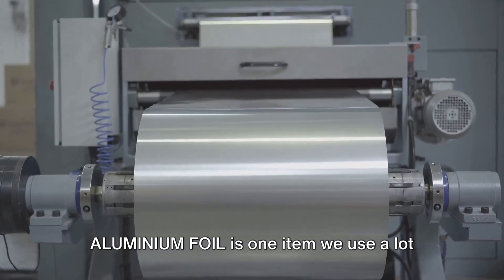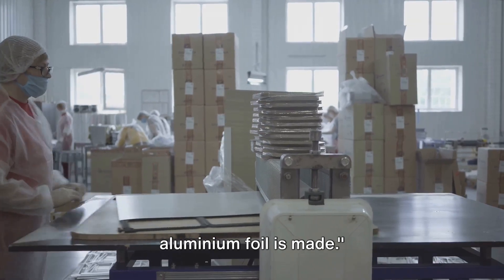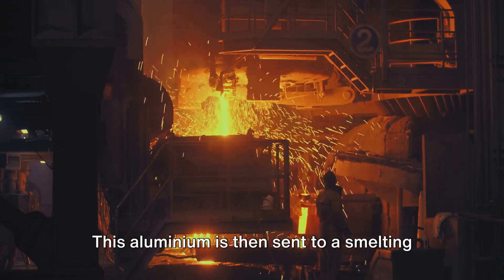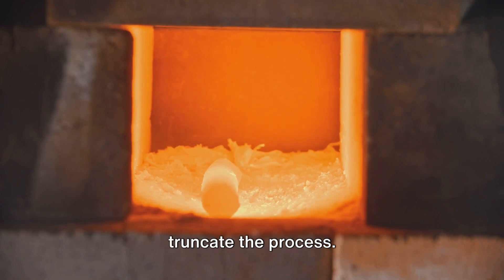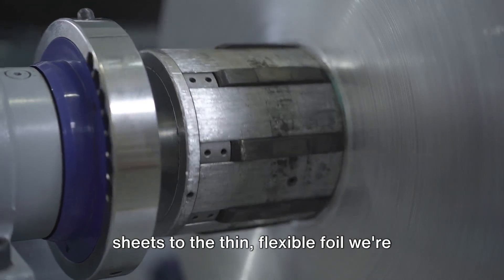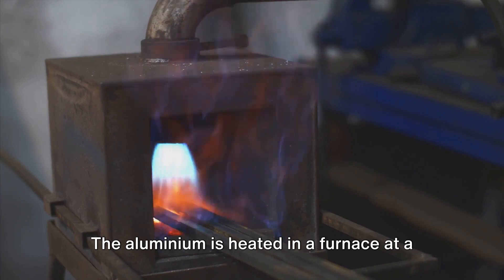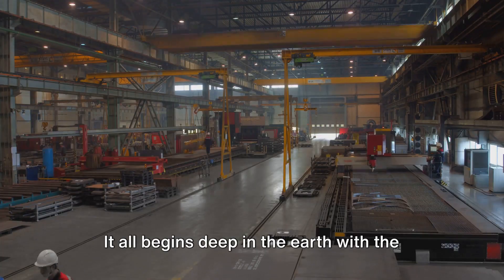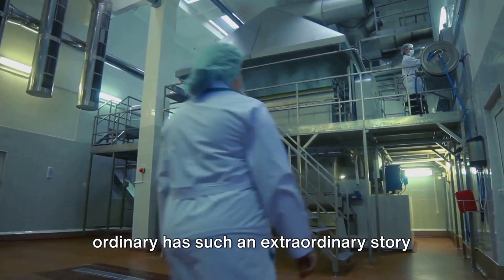HOW ALUMINIUM FOIL IS MADE-Unwrapping the Mystery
Join us on a fascinating journey as we unveil the intricate process of turning raw materials into the versatile aluminum foil we use everyday. You will discover the step-by-step process involved in creating aluminum foil, from extracting aluminum ore to rolling it into thin sheets and all the key steps in the  Production Process:

Extraction and Refining: Learn how aluminum is extracted from bauxite ore and refined into pure aluminum oxide .
Rolling and Annealing: Explore the rolling process where aluminum is transformed into thin sheets and the annealing stage where it's softened for further processing [6].
Finishing and Packaging: Witness the final stages where the aluminum foil is trimmed, coated, and packaged for distribution .
🌐 Significance of Aluminum Foil:
Understand the importance of aluminum foil in various industries, from food packaging to insulation and beyond .

🎥 Watch now to gain insights into the fascinating world of aluminum foil production and deepen your appreciation for this essential everyday material.